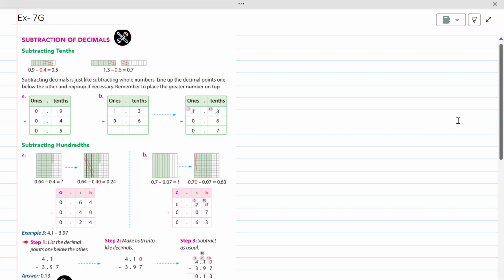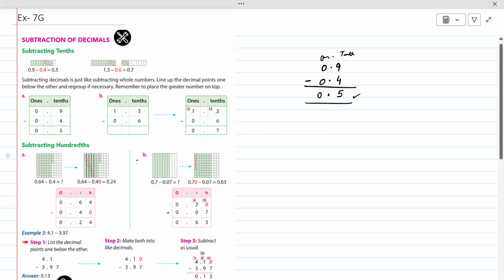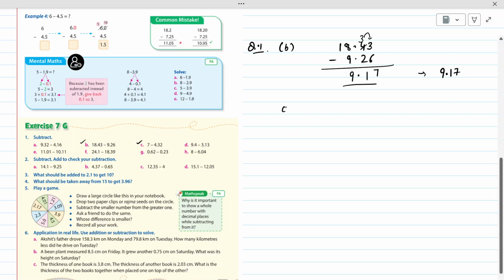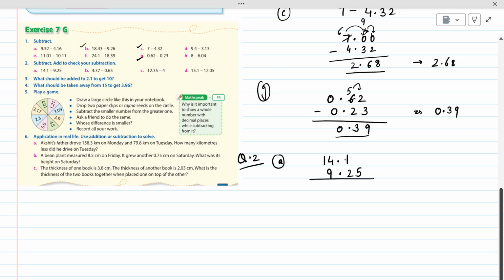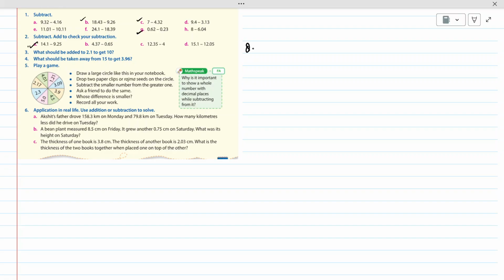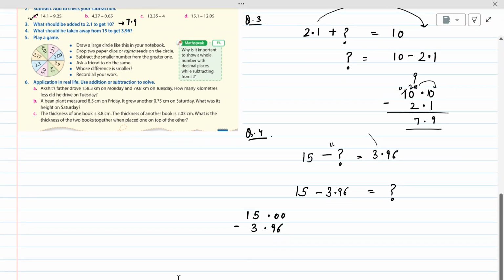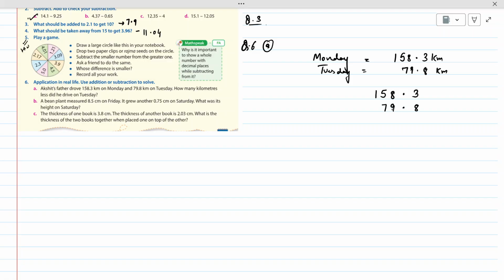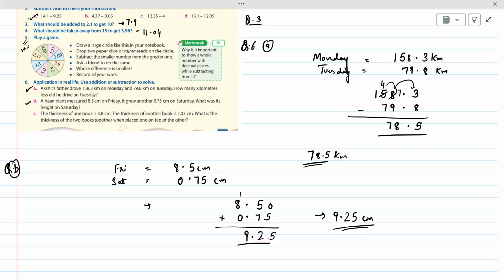Class 5 Math |New Enjoying Mathematics|Ch-7 DECIMALS| EX- 7G Subtracting Decimal Numbers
This video will cover Oxford Class 5 Maths ,Ch-7 DECIMALS, EX- 7 G  Subtracting Decimal Numbers from the "New Enjoying Mathematics" book.

 Topics covered are :

a. EX- 7G  Subtracting Decimal Numbers